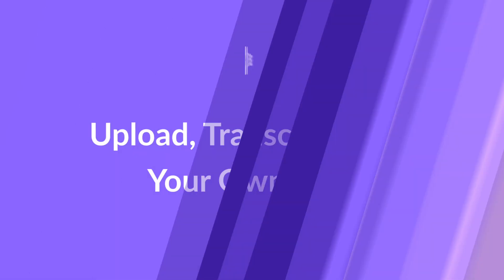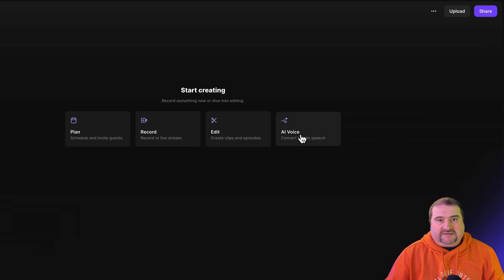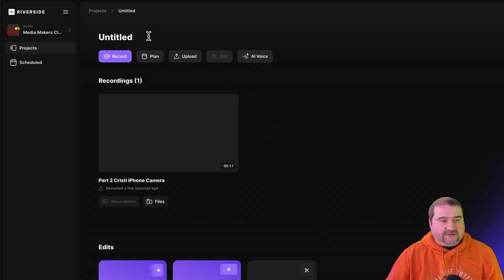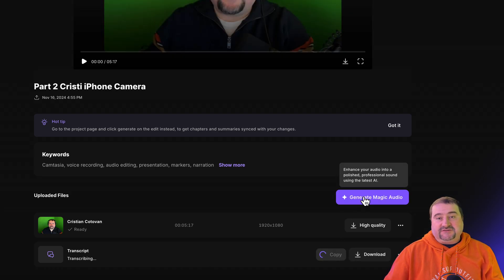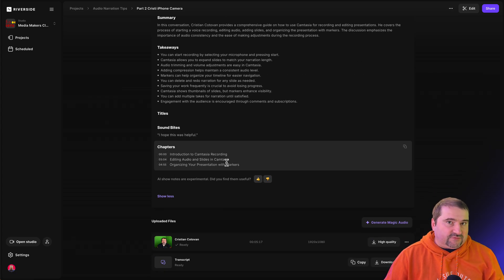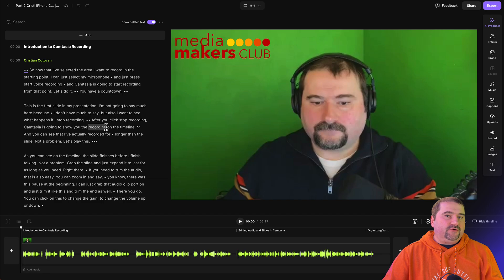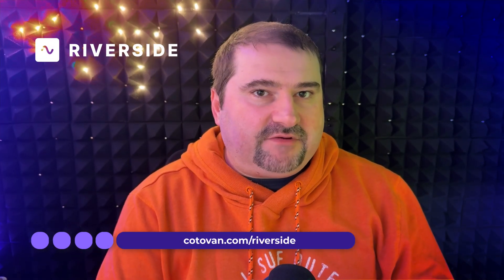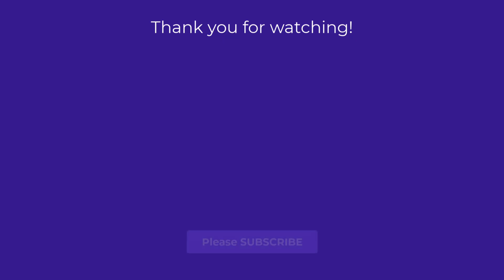Transcribe and Edit Your Own Video and Audio Files in Riverside.fm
Maximize your content with Riverside's free file upload and transcription features! In this tutorial, I demonstrate how to easily upload your existing videos or recordings to Riverside, get them automatically transcribed, and transform them into various content formats.

Learn step-by-step how to:
* Upload external video/audio files to Riverside
* Get automatic AI transcription
* Generate AI-powered show notes and chapters
* Edit and repurpose your content
* Access and download transcripts

Whether you have Zoom interviews, coaching calls, or YouTube videos, Riverside makes it easy to transform your existing content into multiple formats, with free transcription, show notes, chapters and more.

Chapters:
00:00 Introduction
00:20 Uploading and Transcribing Your Video
01:11 Editing with the file
01:46 Exploring Additional Features
02:48 Editing with Riverside's AI Tools
03:40 Conclusion

Would you like to learn one-on-one with me?